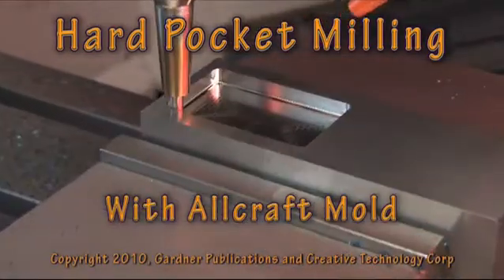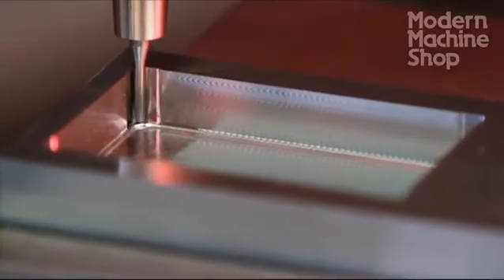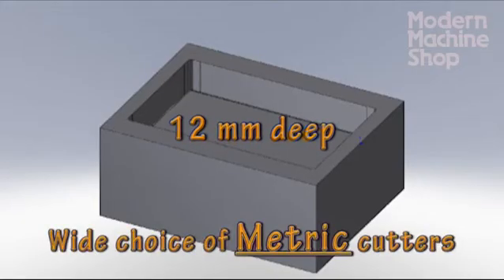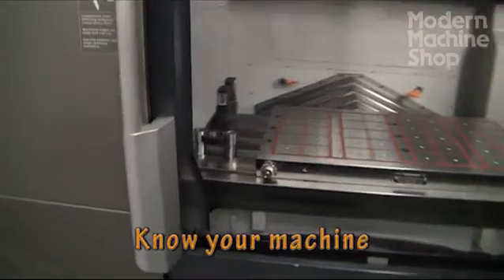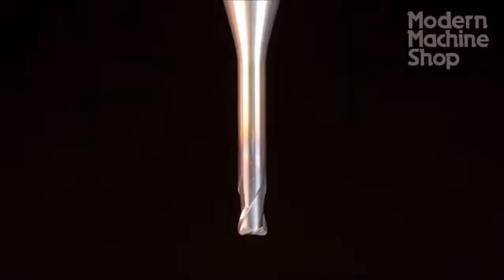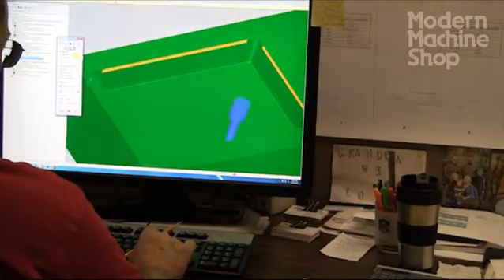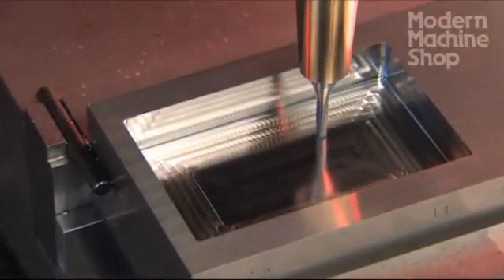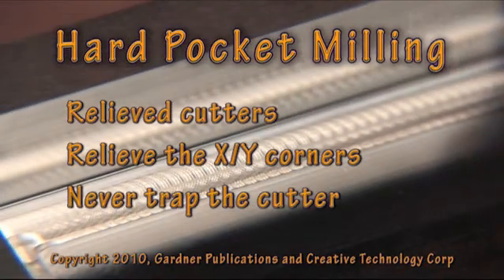Video: Hard Pocket Milling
Relieved end mills and pre-machining of corners are two important considerations for accurate pocket machining in hard steel.